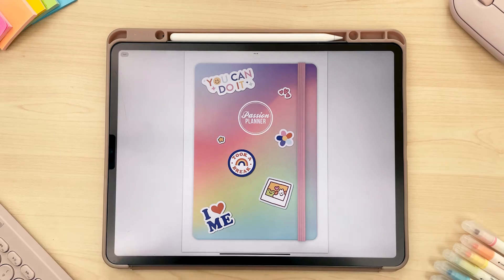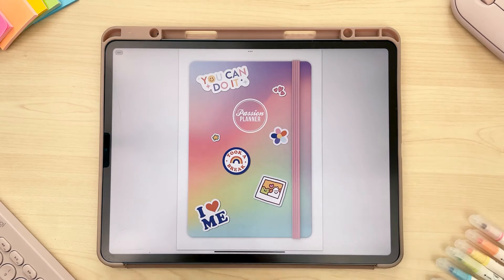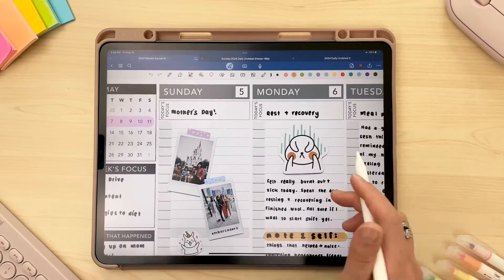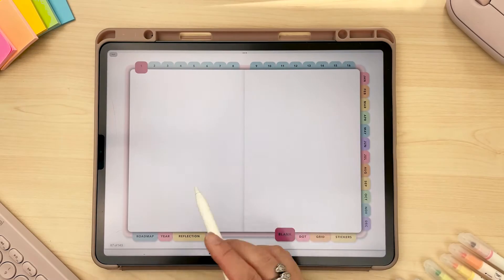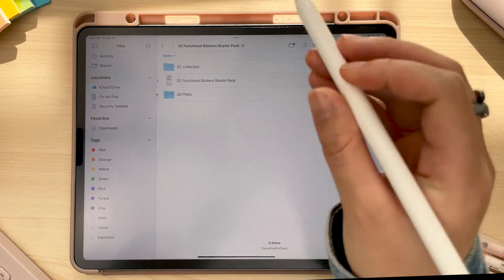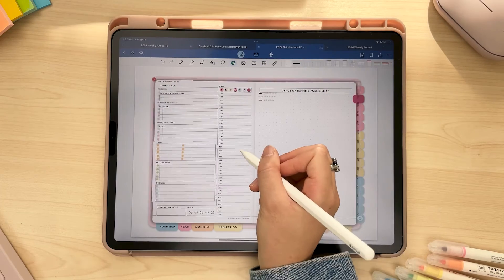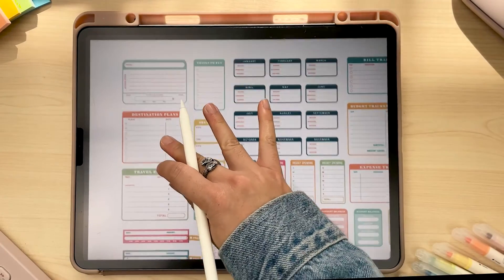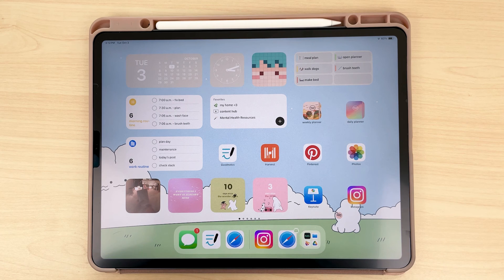The Best Digital Planner for 2024 | + FREE Digital Planner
Want to get into digital planning but not sure which planner is right for you? In this video we'll explore what digital planning is, why you should start digital planning, and then help you choose the best digital planner for you!

Chapters
0:00 Intro
0:23 What is digital planning
1:55 Why you should start digital planning
3:32 Walk-through of Passion Planner Digital planner features
7:23 Choosing the best digital planner for you
9:50 FREE digital planner